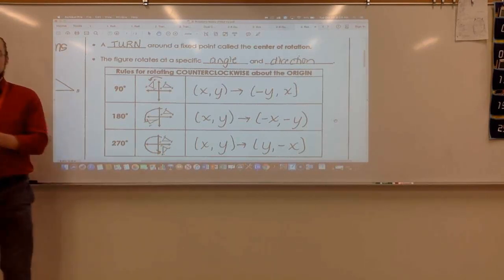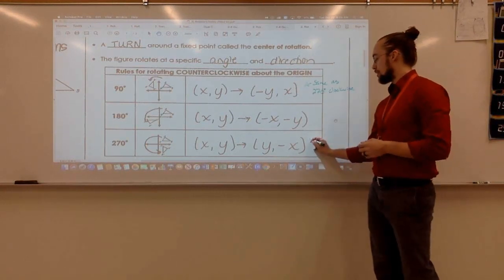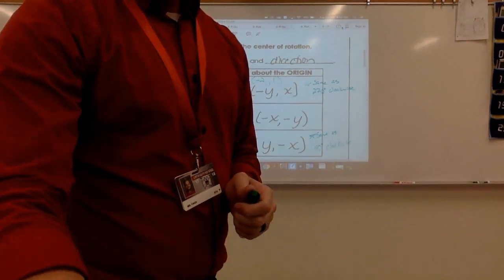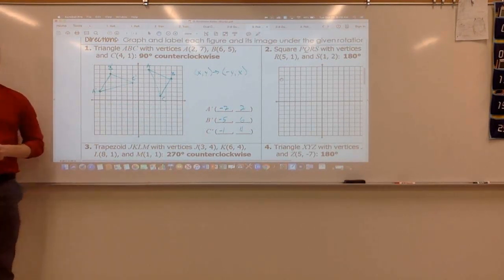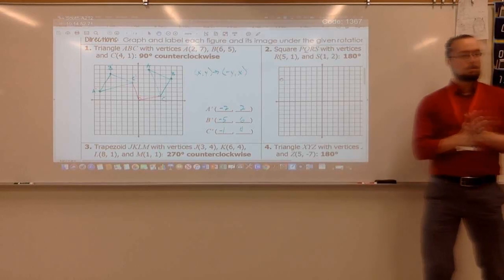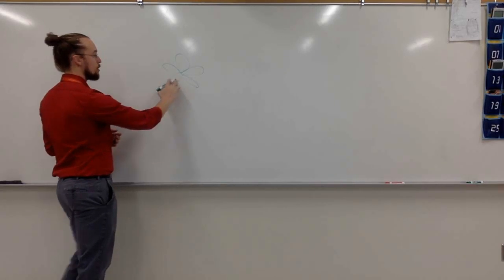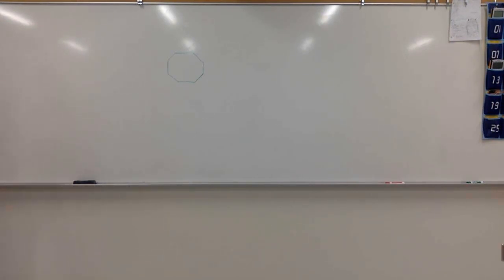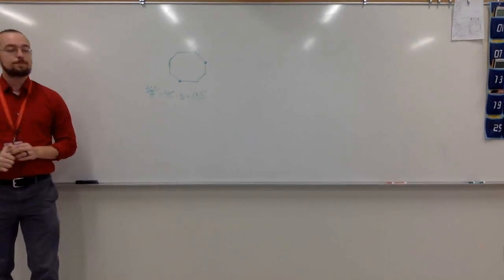10/22/19 Mr. Fach Honors Geometry